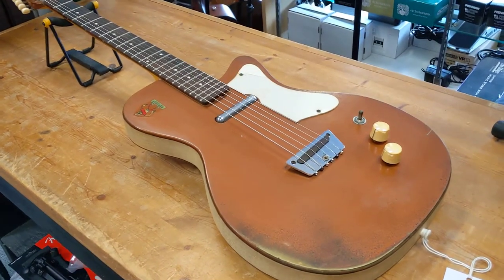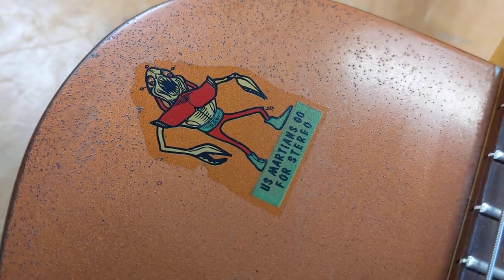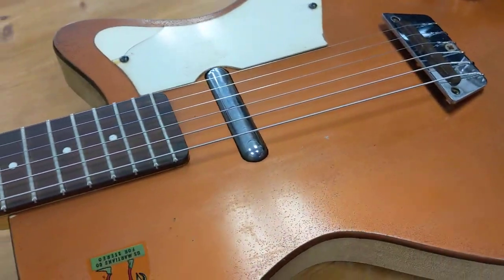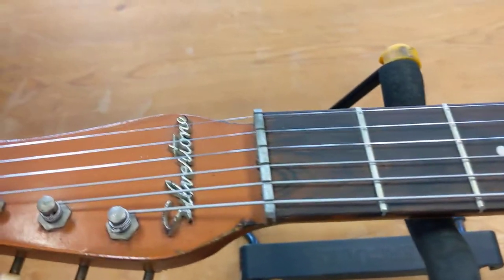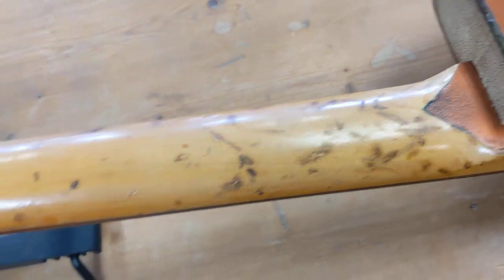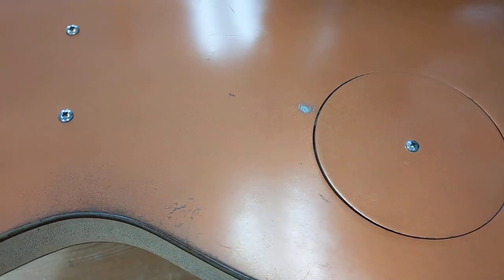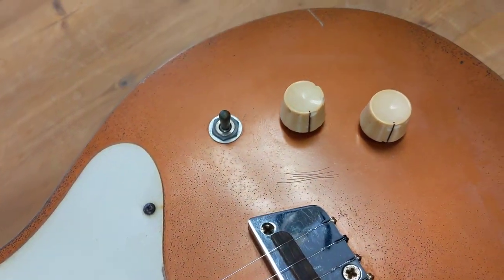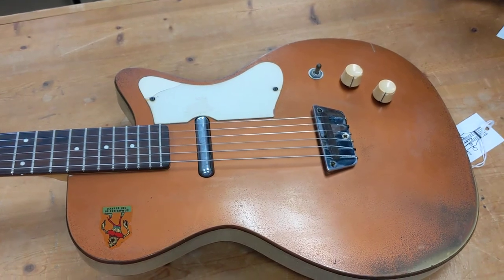A talk about a 1959 Danelectro (Silvertone) U1 guitar.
Here's a look at a Danelectro U1 (Silvertone) that's come through the shop.